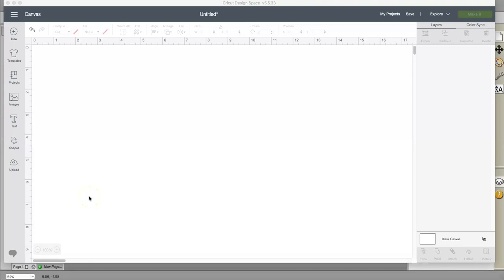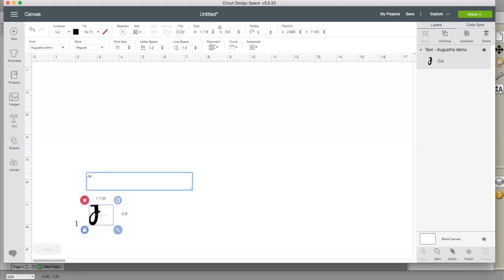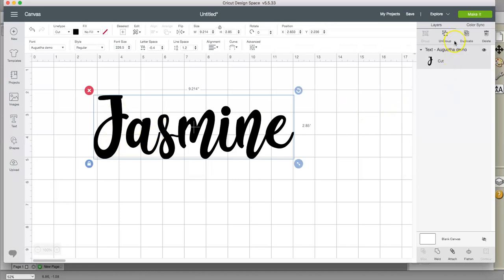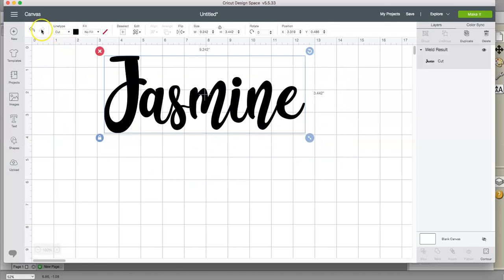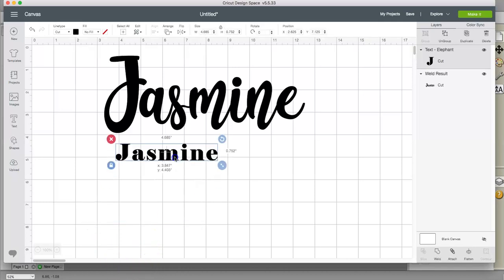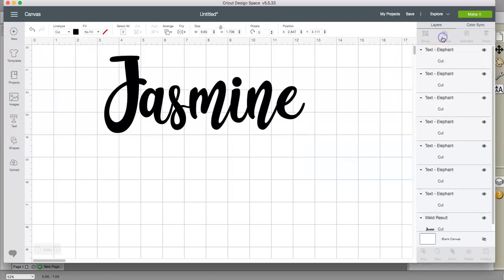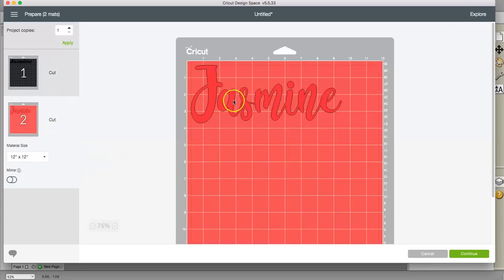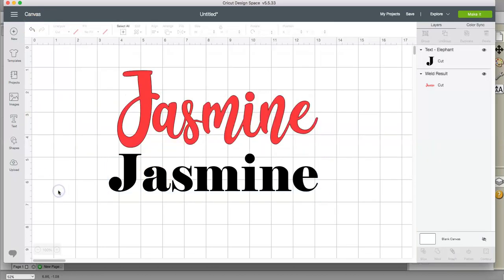Cricut Users: How to Cut a Name in Cricut Design Space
I will show you the on screen of how to WELD your fonts and discuss how to cut a name in Cricut Design Space. This tutorial is to give newbies a walk through of how to complete their FIRST project! I will also demonstrate how to cut the name, please view that hands-on lesson

This is a video is one of my instructional videos from my FREE Class! If you are already taking my classes, you can log in

cricut design space, cricut design, how to cut a name, cricut users, tyva littles, tyva, cricut tutorials, cricut lessons, fonts,